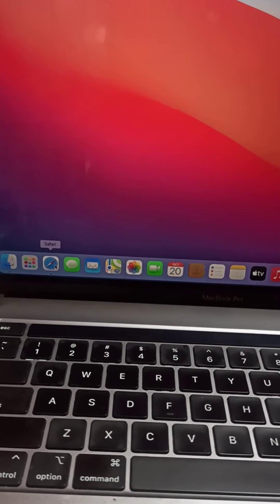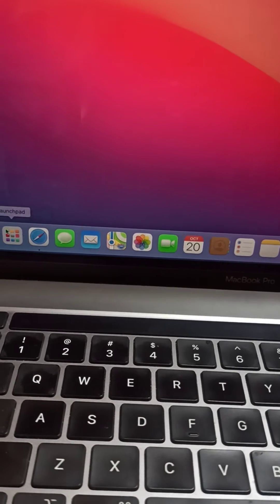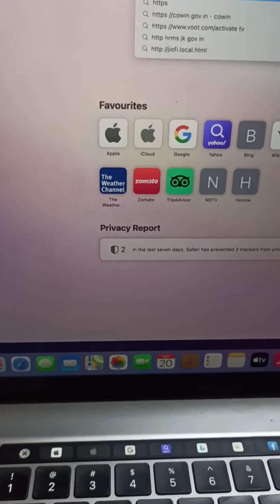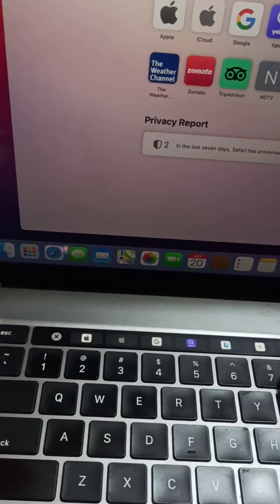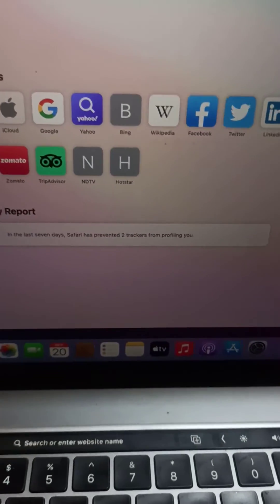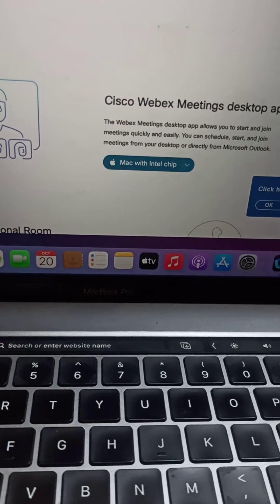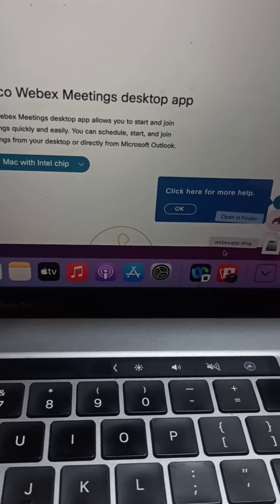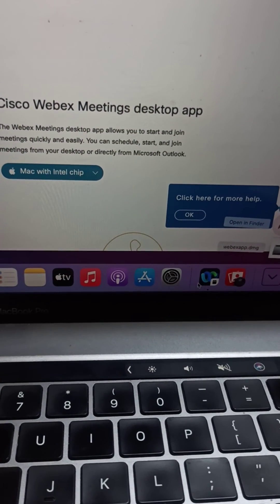Downloading WebEx on Mac